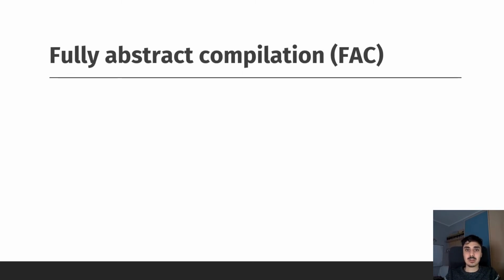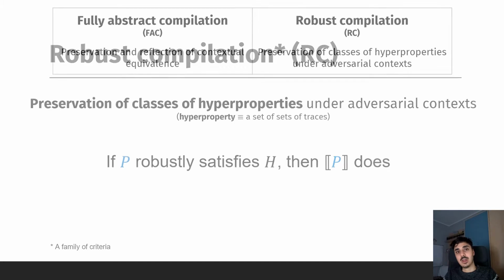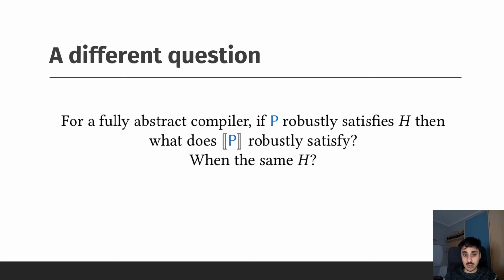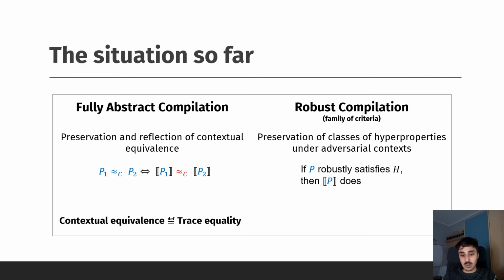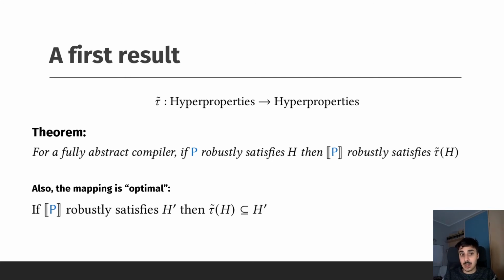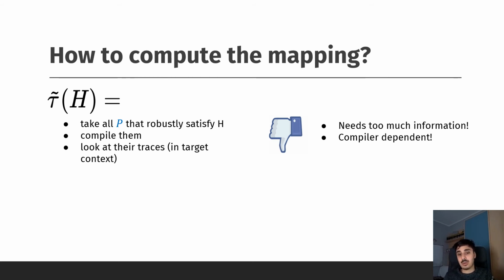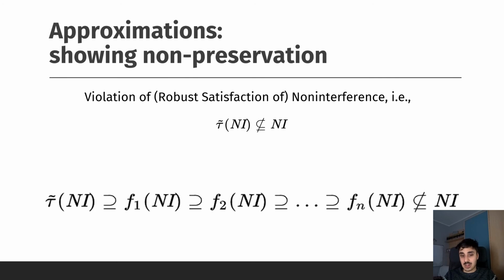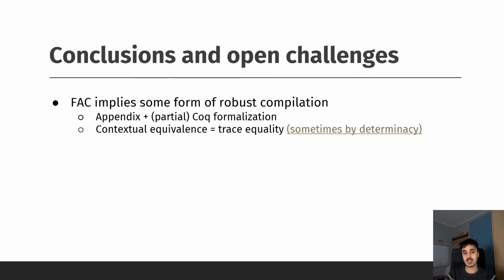Matteo Busi - The Fox and the Hound: Comparing Fully Abstract and Robust Compilation